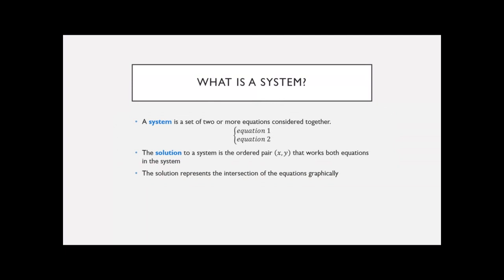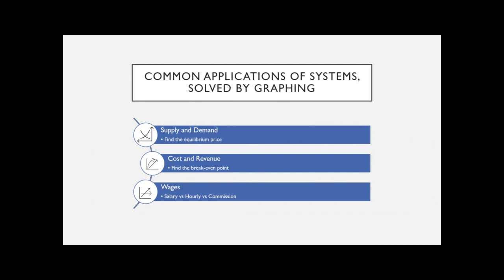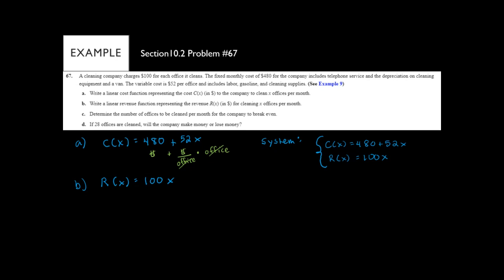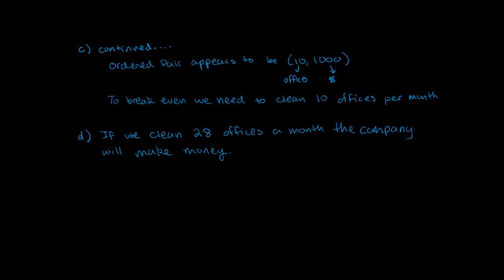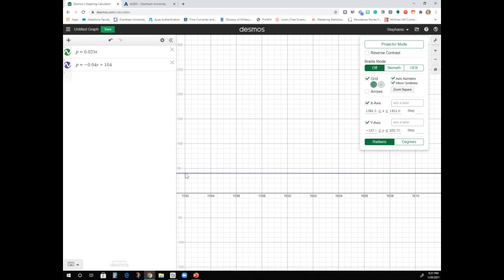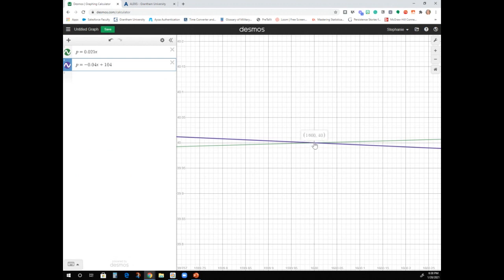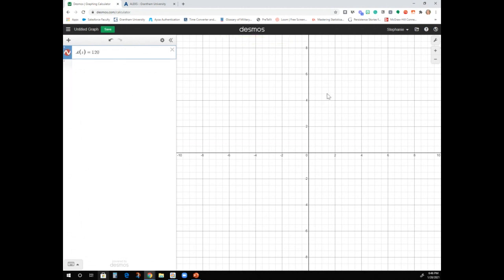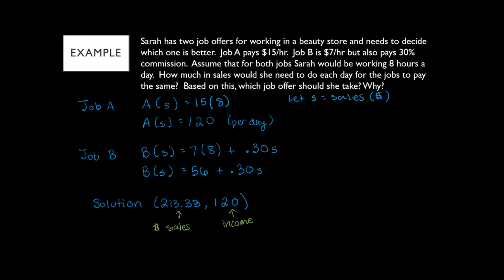MA105 Solving Systems by Graphing